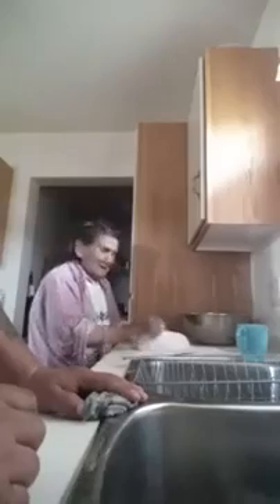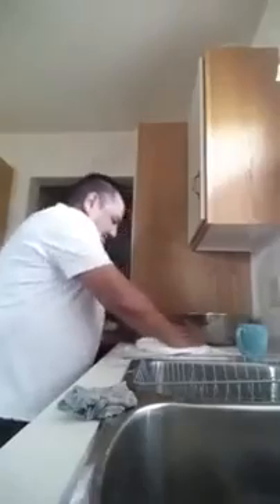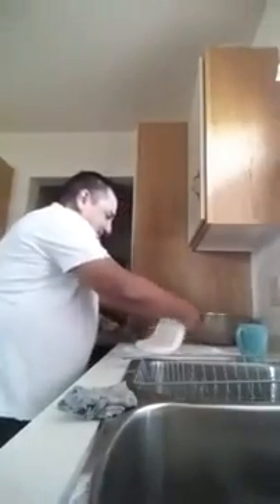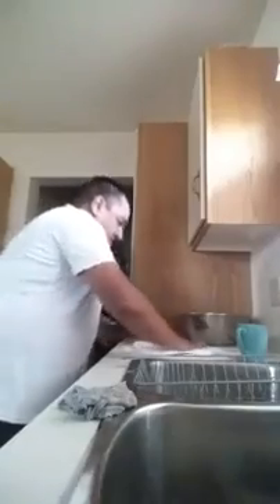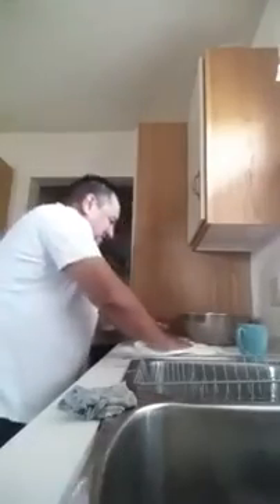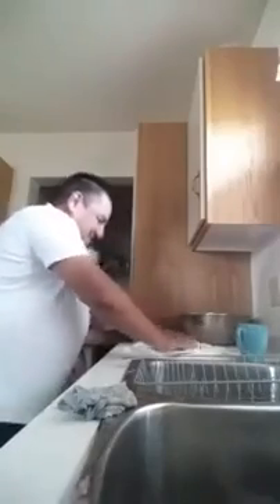Dean Powder's mom making bannock UC style